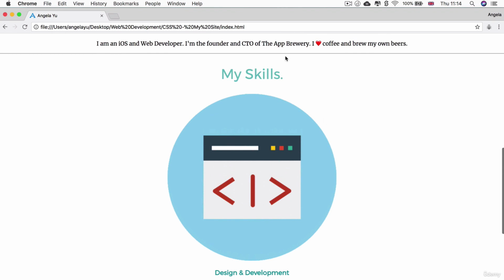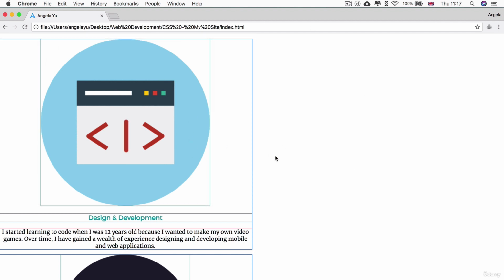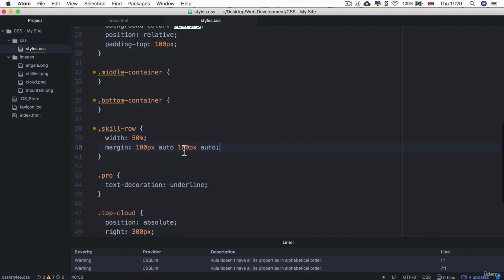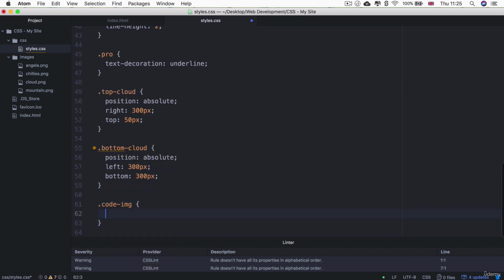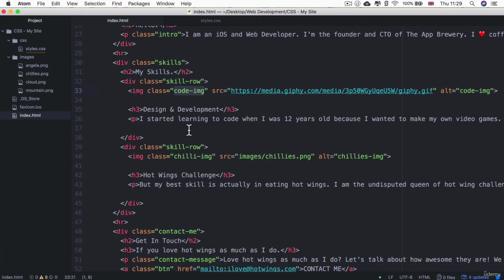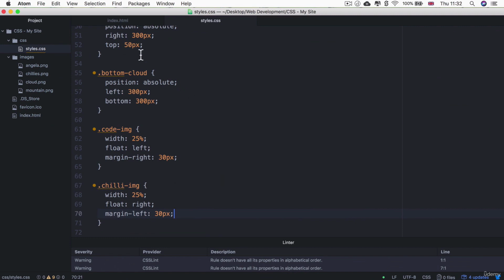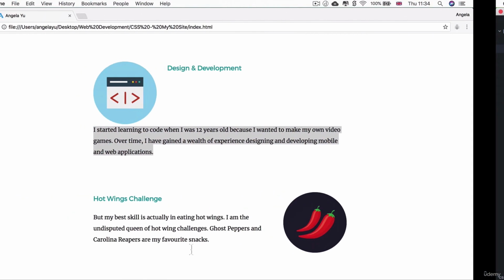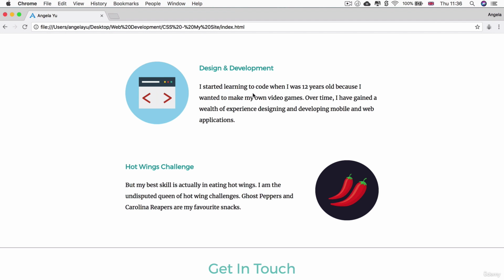Part-2 | 20 - CSS Float and Clear | Complete Course for Web Development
float is a CSS property that allows an element to be placed along the left or right side of its container, where text and inline elements will flow around it. The clear property is used to specify if an element should be next to a floated element or if it should be cleared below it.

Here's an example of using float and clear:

In this example, the first image will float to the left of the container, and the text will flow around it. The second image will float to the right, and the text will flow around it as well. The clear class is used to create a new block formatting context and will cause the element with the clear class to be below any floated elements, rather than beside them.